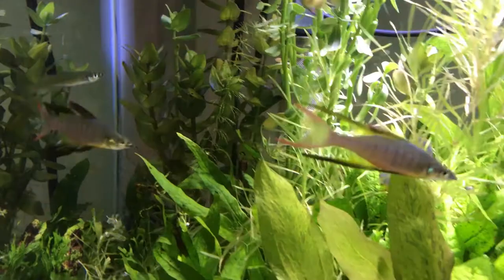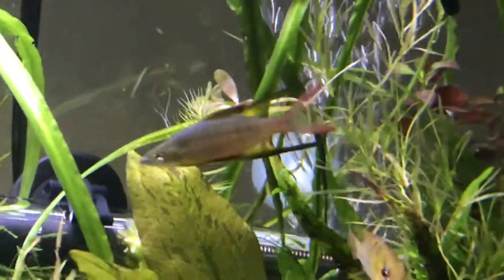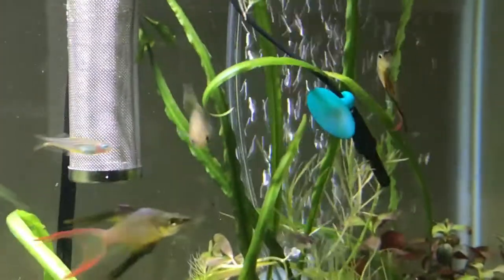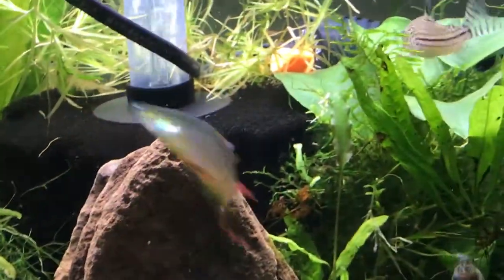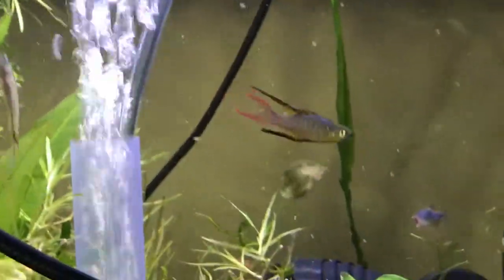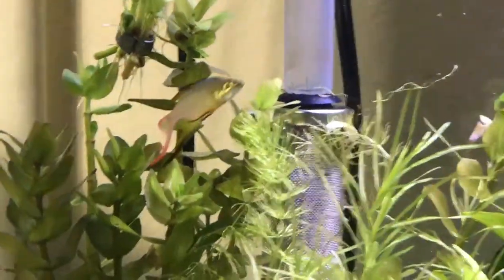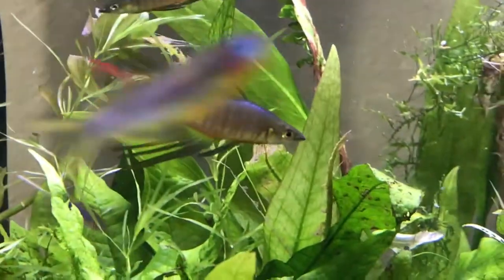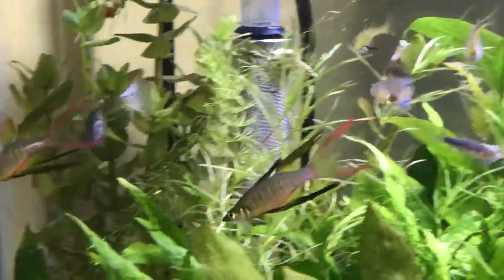Threadfin Rainbowfish Care Guide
The Threadfin Rainbowfish is a wonderful community fish that is both beautiful and peaceful.  In this video watch and listen as I tell you about how to care for the threadfin rainbow fish.
The Threadfin Rainbow gets his name from the graceful, elegant flowing fins.
The elegant fin display of the Threadfin Rainbowfish is what sets this fish apart from other fish.

Similar to other rainbows (family Atherinidae), the Threadfin has two dorsal (top) fins.
But the Threadfin or Featherfin Rainbow is one of a few Rainbows where the males have long flowing fins. The dorsal (top) and anal (bottom) fins have huge black "threads", while the caudal (tail) fins have red or other vibrant colored "threads".

Rainbowfish in general have large eyes, black or silver band that runs through the middle of their bodies, forked mouth, and two dorsal fins.

While the body of the male Threadfin Rainbowfish is mostly silver, the female is much more plain but still possess a lovely honey coloration.

The males have red, orange and blue accents while the females have a slight green hue.
A truly dazzling site is to see a school of male and female Threadfin Rainbowfish flutter around together in sync as if they are dancing with each other.

It’s easy to determine gender of this Rainbow. The females are smaller and lack the extravagant fins and are much less colorful.

The body of the Threadfin Rainbowfish is mainly silver or grey with a colored bands running down it's back and belly, as well as a variety of other colors all over its body.

The Threadfin Rainbowfish can really thrive when the water conditions and enviroment is ideal. In a good environment you will be able to fully appreciate the beauty of the vibrant hues and sparkling scales.

This fish can make a fabulous addition to any tank, although there a few quirks that you should be aware of.

The main thing to consider is that the fish has a very small mouth and may have issues feeding.

This being said, if their special requirements are provided, almost anyone can keep Threadfin Rainbowfish.

What Do Threadfin Rainbowfish Eat
Because the Threadfin Rainbowfish have tiny mouths, they have some special dietary needs that need to be met to ensure that the fish gets enough food to thrive.

The Threadfin Rainbowfish is an omnivore and feeds on vegetation like algae and diatoms as well as small insects.
So small foods like live or frozen mosquito larvae, baby brine shrimp, copepods, daphnia, microworms and grindal are all suitable treats for your Threadfin Rainbowfish.
Finely crushed flakes should comprise a decent portion of the fish’s meals.

Threadfin Rainbowfish Lifespan & Size
The Threadfin Rainbowfish is fairly small, growing to around 2 inches at maturity but this does not include the Threadfin's long tail.
The Threadfin can live up to 5 years with an average livespan of around 3-5 years in a good environment.

The Threadfin Rainbowfish is a peaceful, schooling fish so I recommend at least 6. I would go with 2 males and 4 females. It's recommended that there is at least a 2 to 1 ratio of Females to Males.
In groups, the Threadfin Rainbowfish feels safe and will show off it's full beauty when they feel secure in a school.

Since they have long, flowing fins they should only be kept in a tank without fin-nippers.
They breed best in tanks of their own species. The male courts the female by posing in front of her repeatedly raising then lowering his beautiful fins.